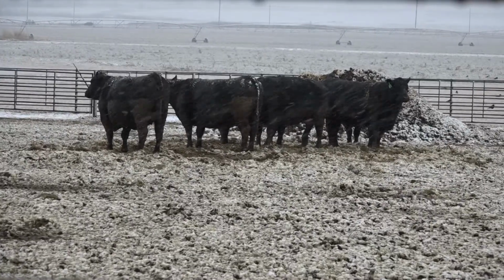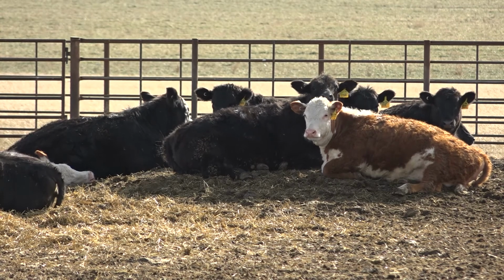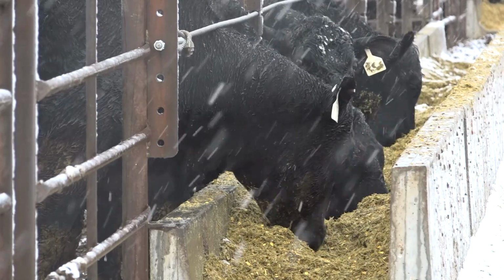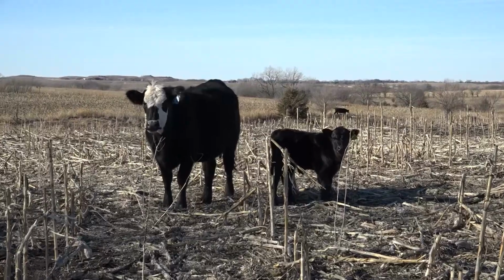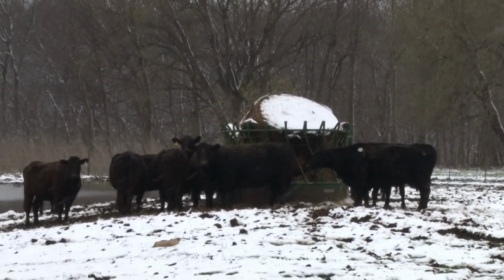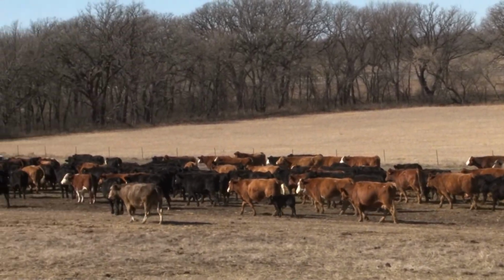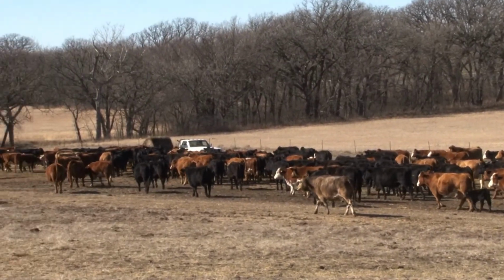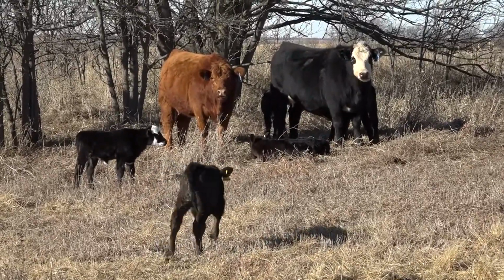Managing Livestock in Winter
K-State Beef Veterinarian, A.J. Tarpoff and K-State Livestock Specialist, Joel DeRochey, discuss better management practices during winter months.